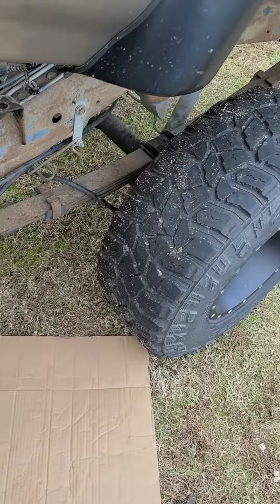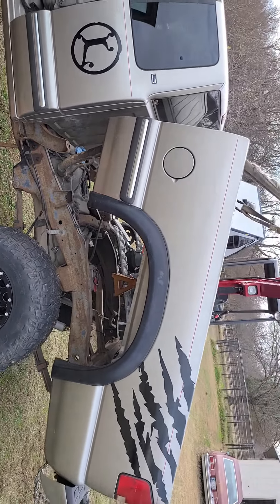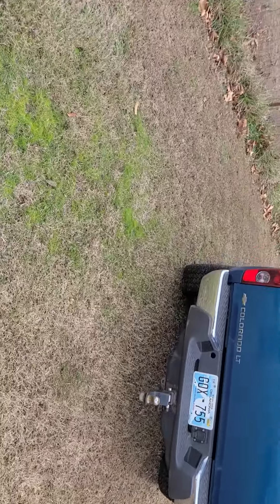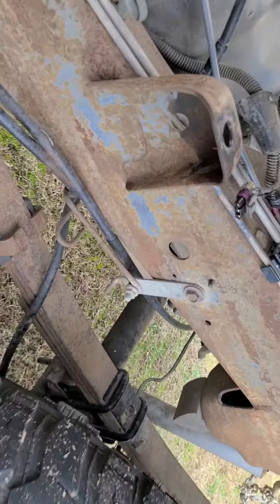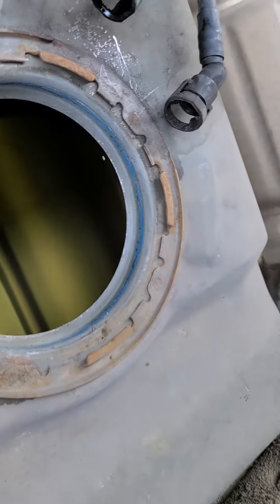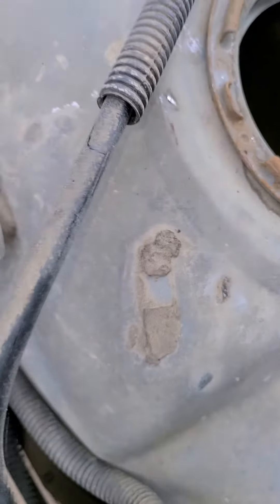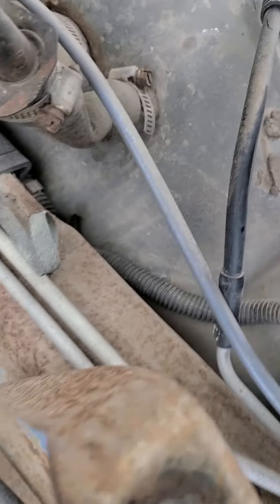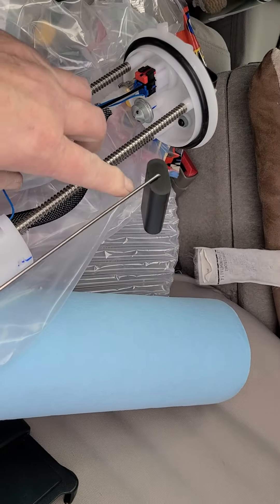s10 fuel sending unit change.